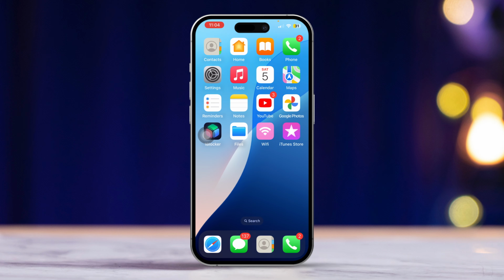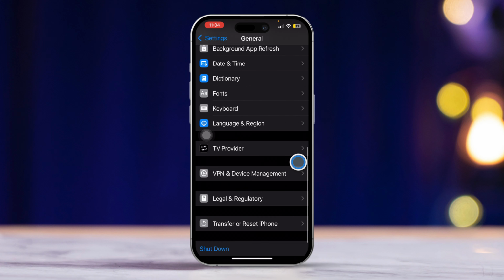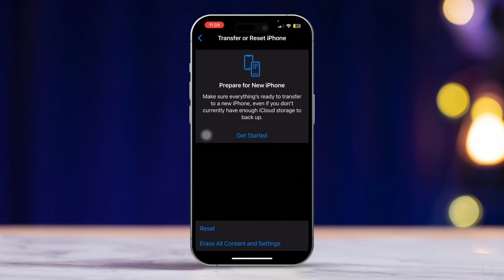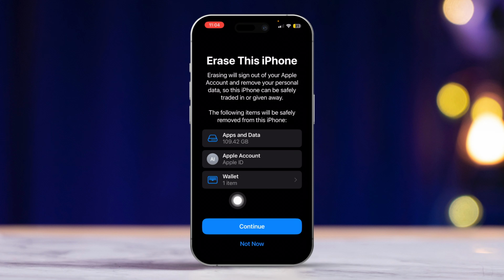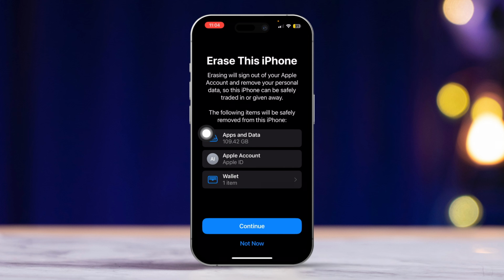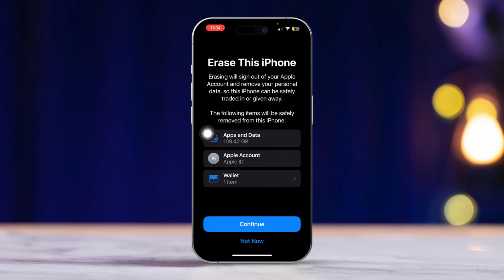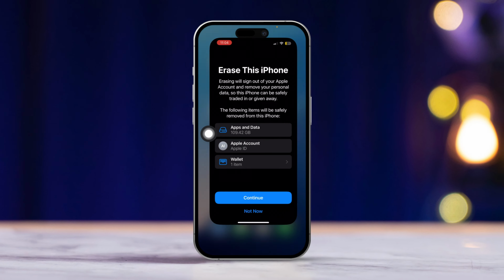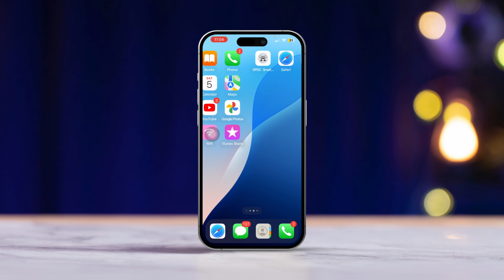How to Recover Deleted Recent Call History on iPhone | Get Back Lost Call History on iOS 18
Accidentally deleted the Call history in your iPhone? Don't sweat it! I'll help you restore your deleted iPhone call history with some easy steps! There are many instances when a mistaken tap can ruin our lives. Deleting important call logs is no different. But locating the deleted recent calls on your iPhone is definitely possible. By checking the missing call history on your iPhone, you can get back your important data that might have a serious impact on your work or personal life.

Come along! Let's see how to find deleted call logs in iOS together!

00:01- Video Intro
00:12- Solution 1: Use iCloud
00:37- Solution 2: Reset iPhone
01:12- Solution End